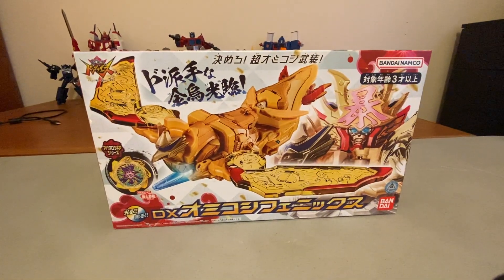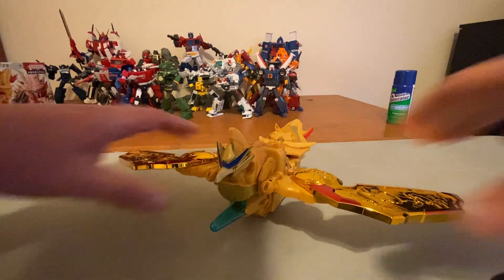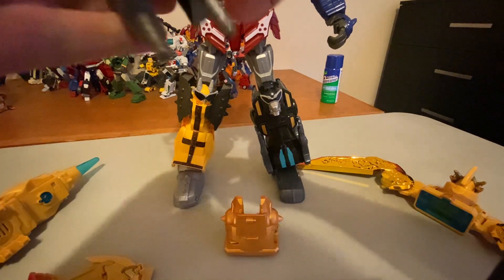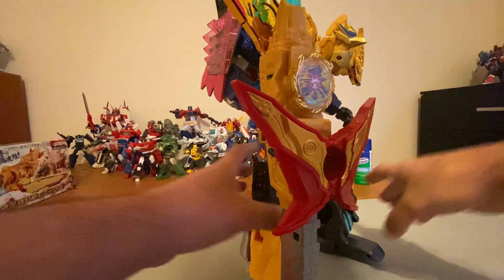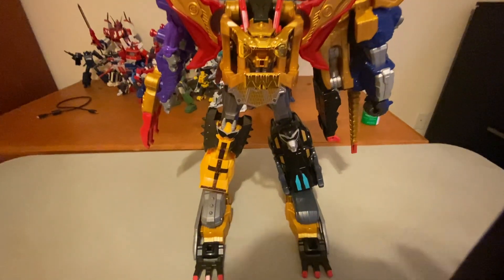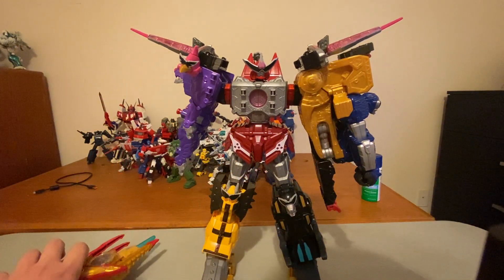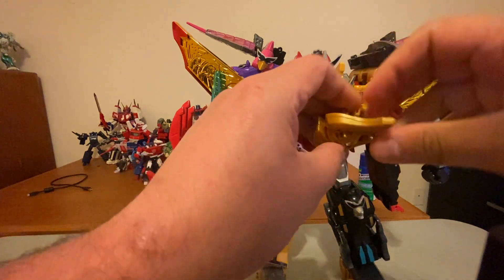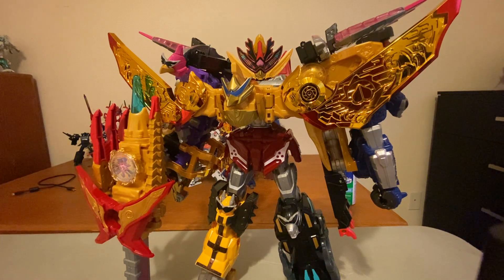Donbrothers DX Omikashi Phoenix Review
Yay birdy